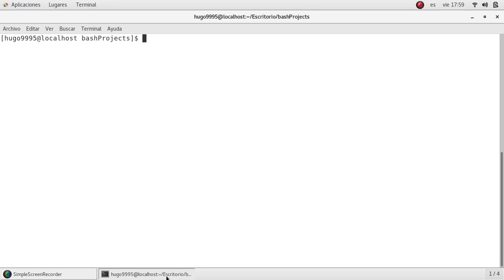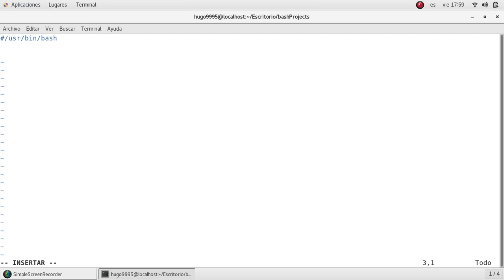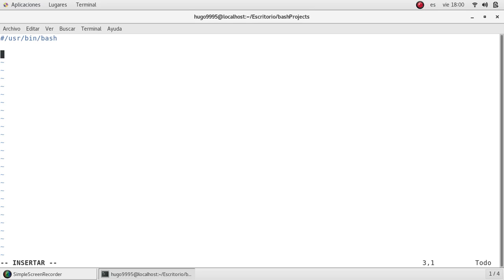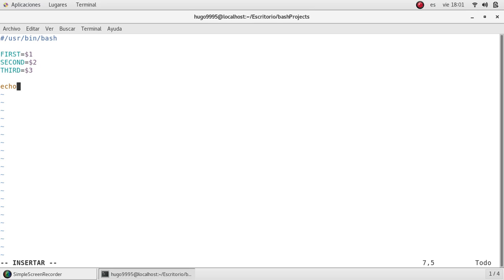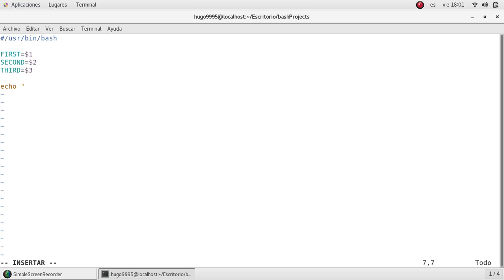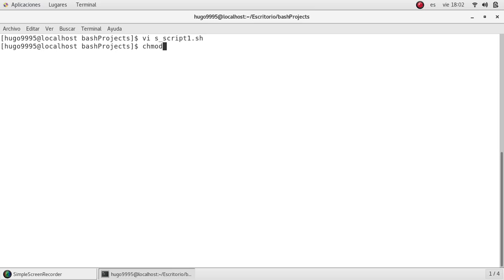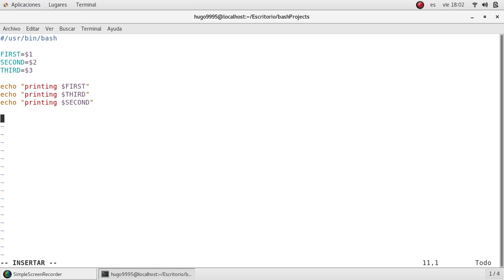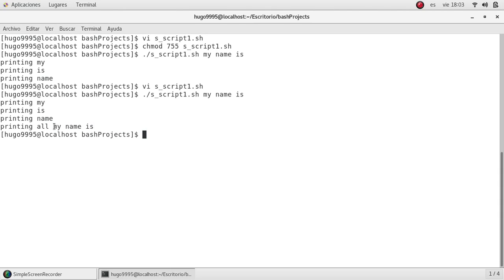How to use script variables in bash scripts | arguments in bash scripting | CentOS 7 | 2020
Bash Tutorial
In this video we are going to talk about variables in bash, specially in bash scripts.

We will discover how those variables are managed in bash and how to pass those arguments into a script to use it in some automation.

DevOps